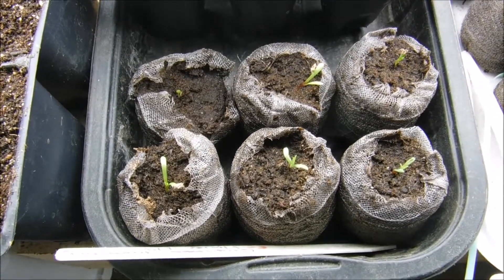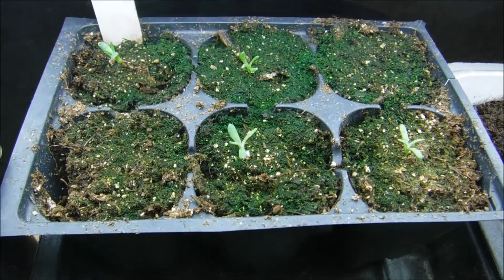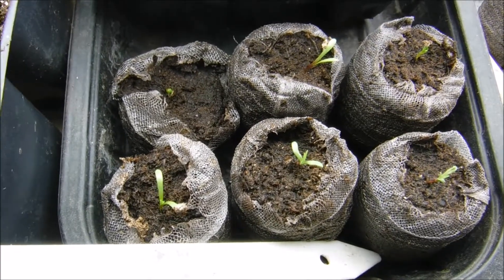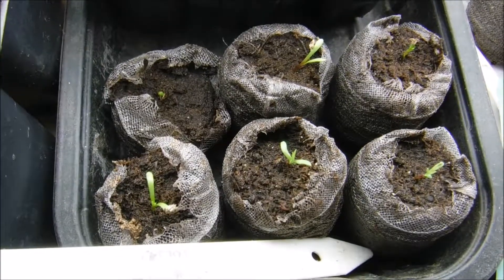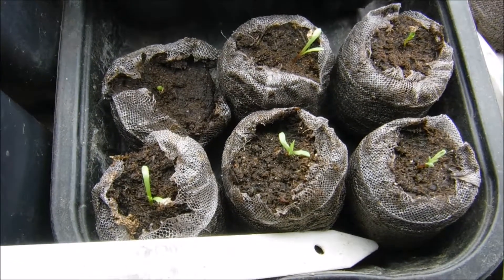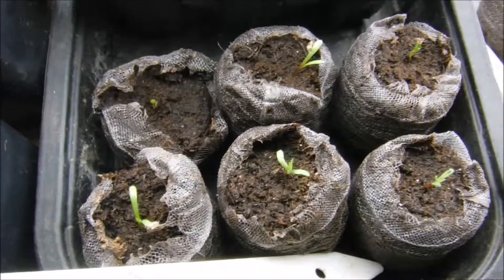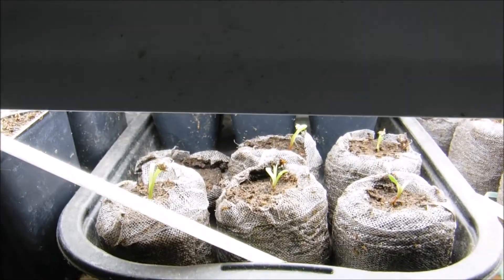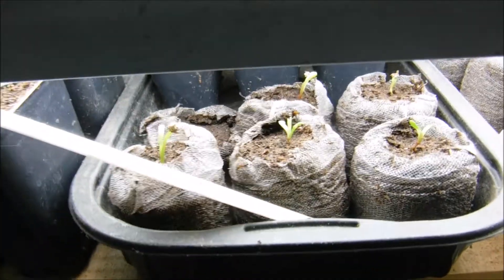what do craspedia seedlings look like, how to feed craspedia seedlings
craspedia seedlings true leaves, how to feed craspedia seedlings
My craspedia seedlings are getting their true leaves so it is now time to start feeding them with a light dose of plant food. I will also be talking in the video about the importance of feeding your seedlings as well as how I have my seedlings under lights and the light setup that I use.